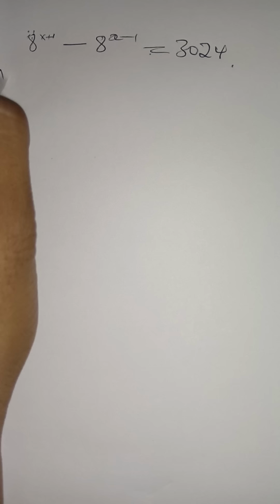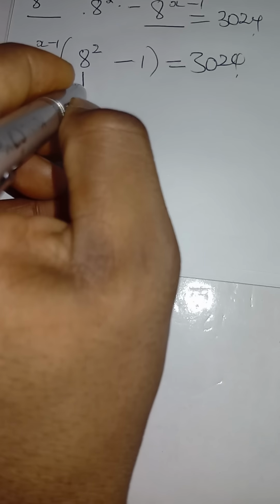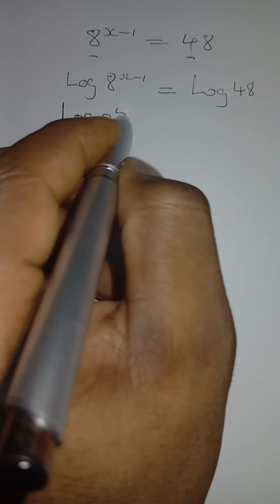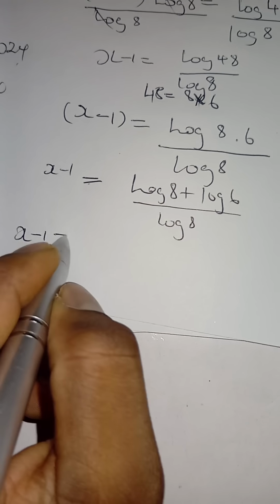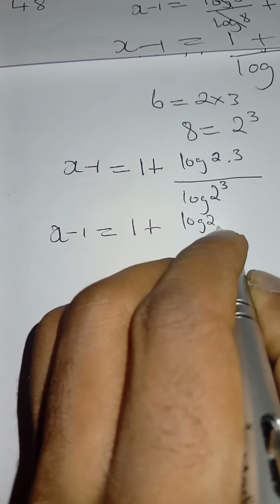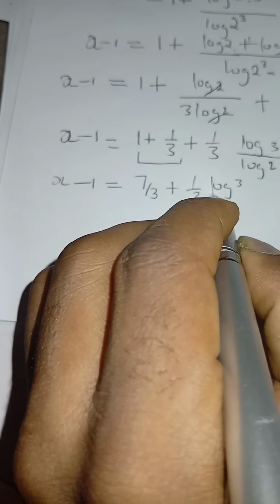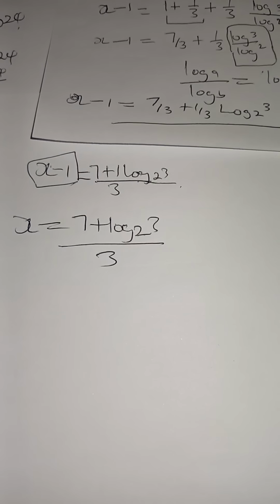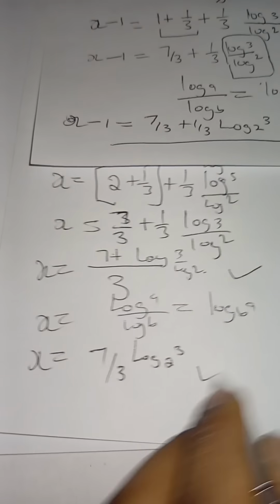Germany| maths Olympiad|"Exponential Equation Solved Fast | 8^(x+1) - 8^(x-1) = 3024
Watch how we break down and solve this tricky-looking exponential equation: 8^(x+1) - 8^(x-1) = 3024. Using substitution and logic, we simplify it step by step so you can master exponential equations in no time!

Perfect for students, exam prep, and math enthusiasts.